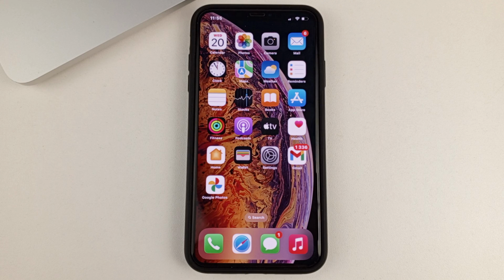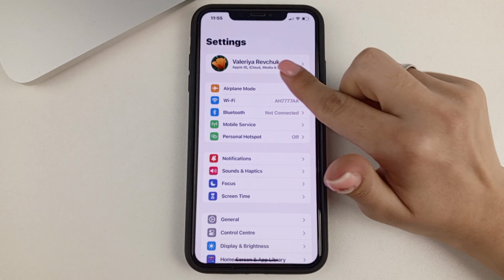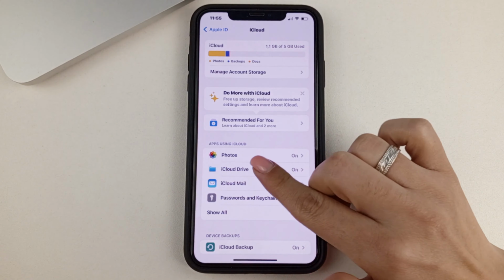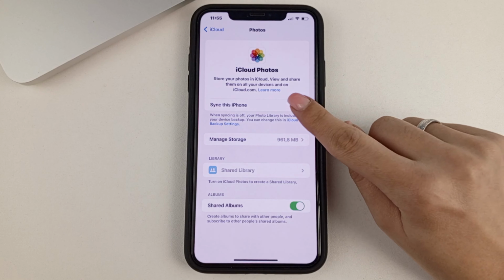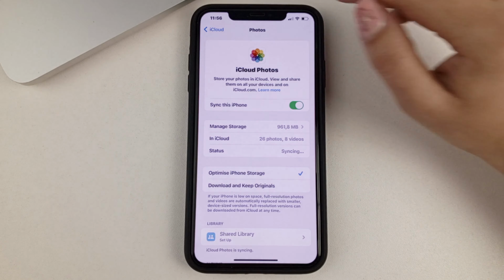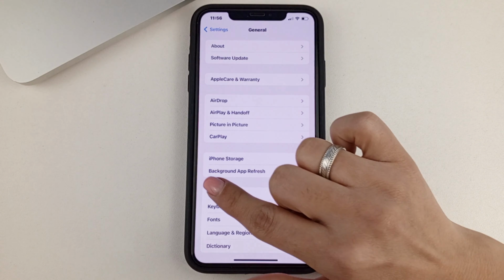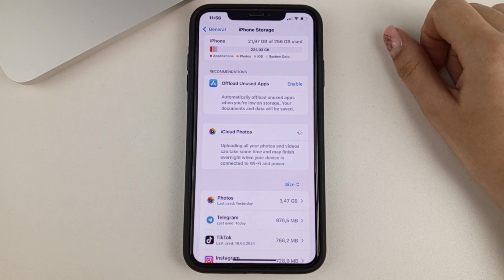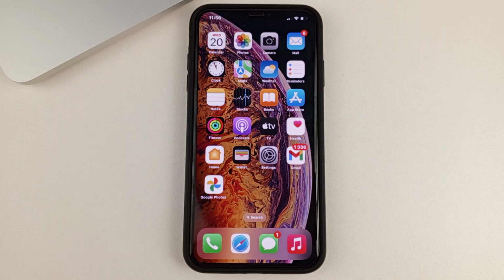How To Restore Photos From iCloud to iPhone - Full Guide